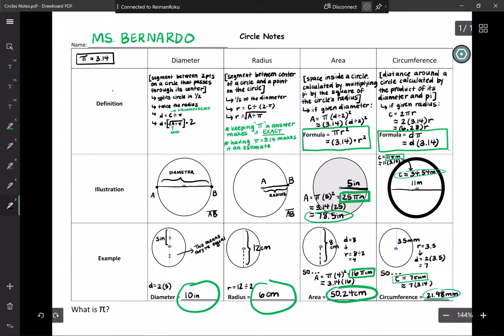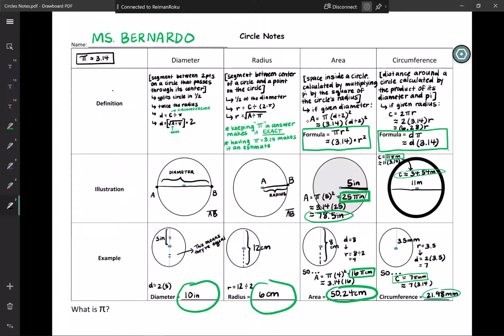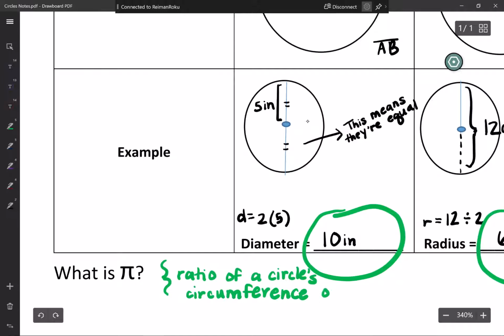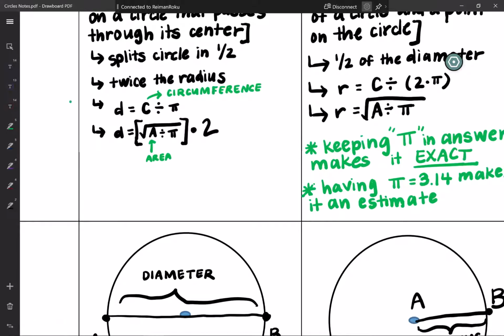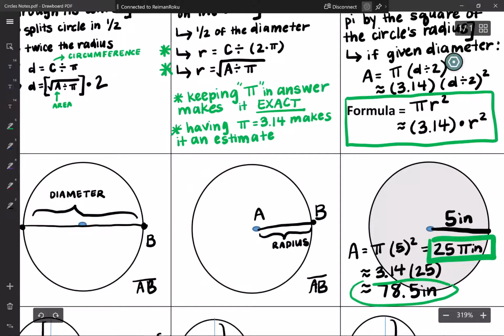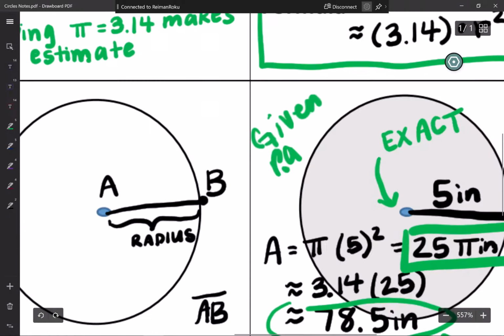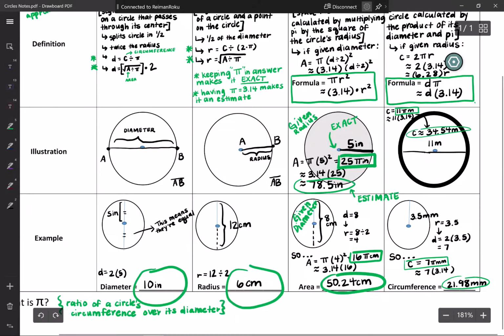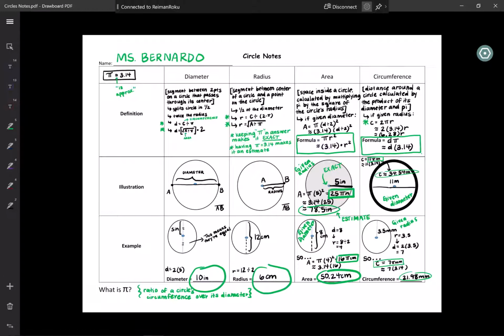Pre Algebra Circles Notes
Here's a video of me going through the Circles Notes for our Unit 4 section related to circles. A pdf copy of these notes can be found on Google Classroom under our "Interactive Notebook Pages (INB)" section. Below are the main topics covered in the video.

MAIN TOPICS: Pi, Radius, Diameter, Area & Circumference of a Circle